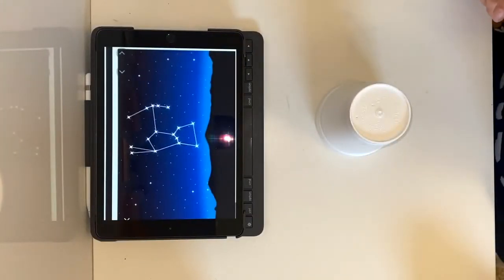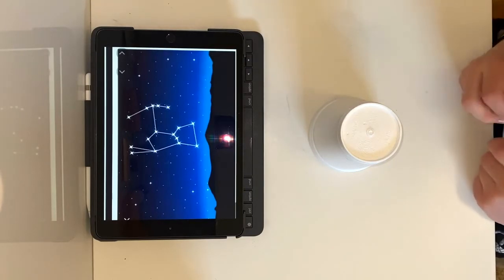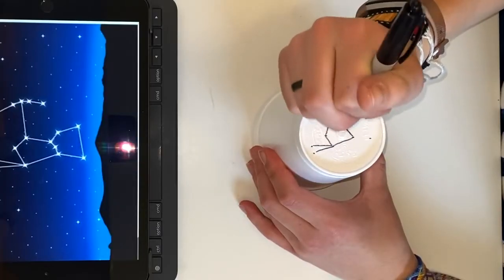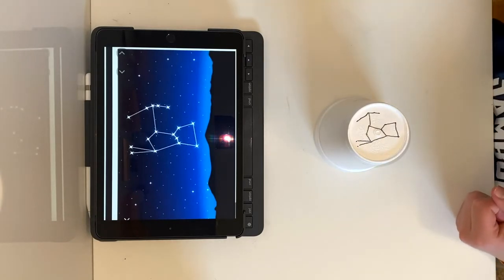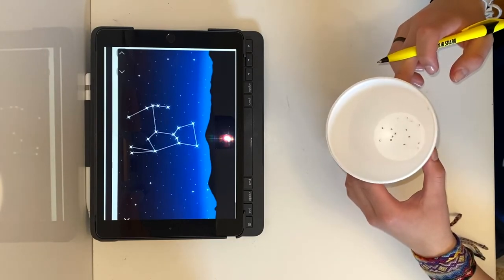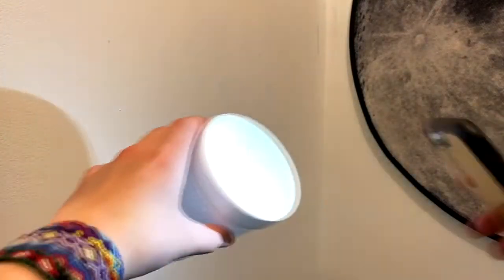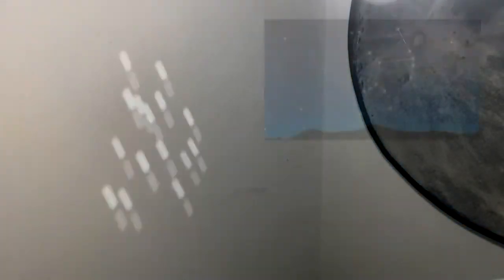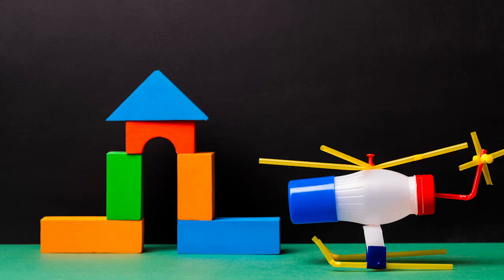Make your own constellation!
You need:

- Styrofoam cup
- A permanent marker
- A picture or a constellation you want to create
- A ball point pen
- A flashlight
- A room you can get dark!
Let’s try this out!